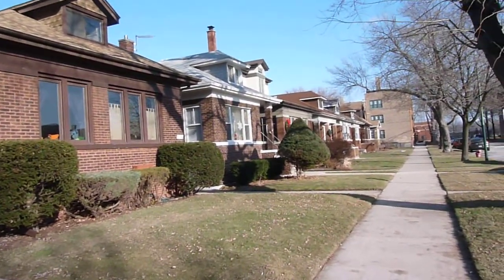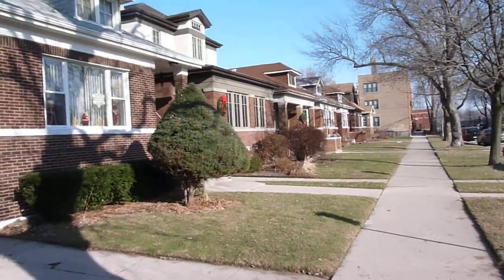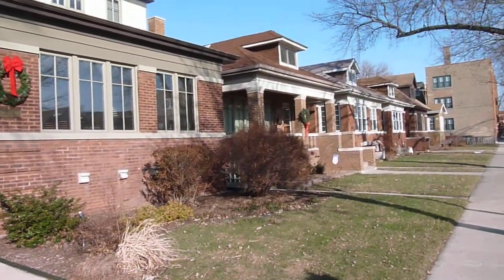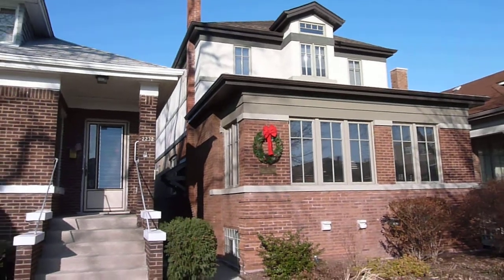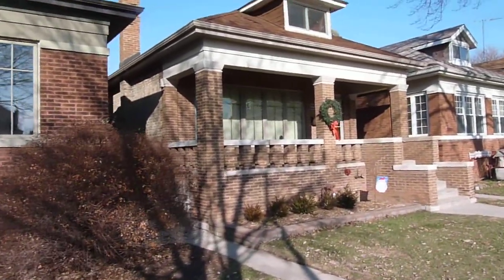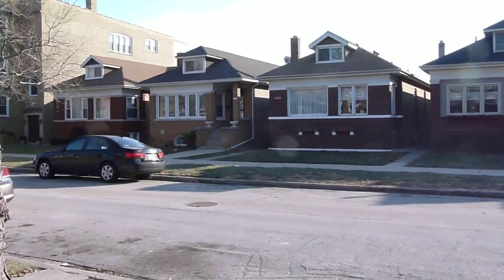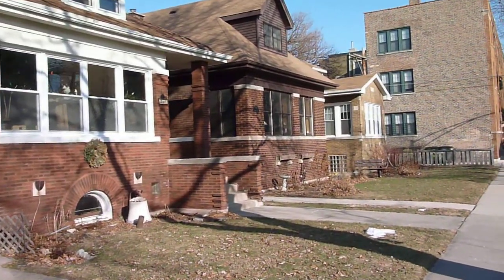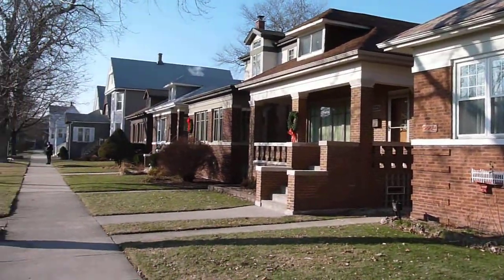Ravenswood Chicago Bungalows with Realtor Eric Rojas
A quick look at a Chicago Bungalow belt in Ravenswood with Eric Rojas, Realtor Prudential Rubloff Properties